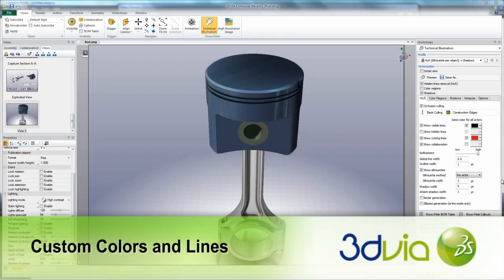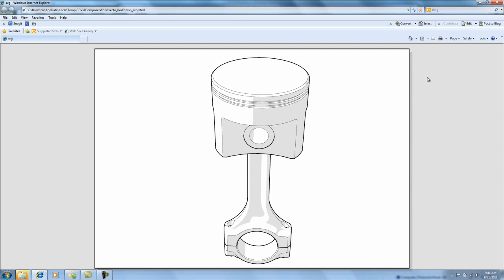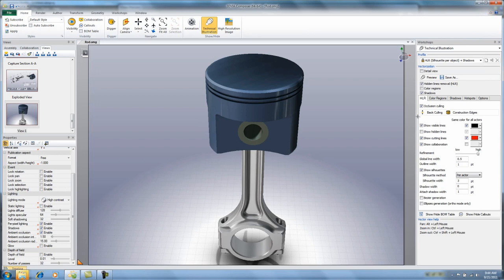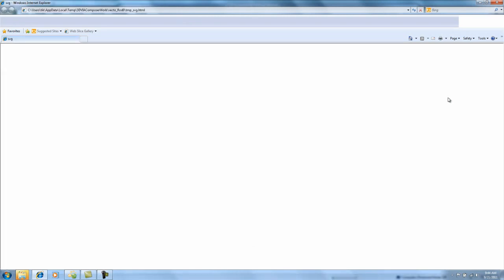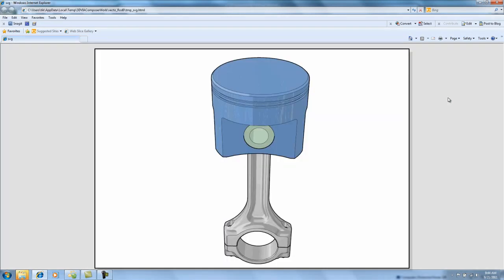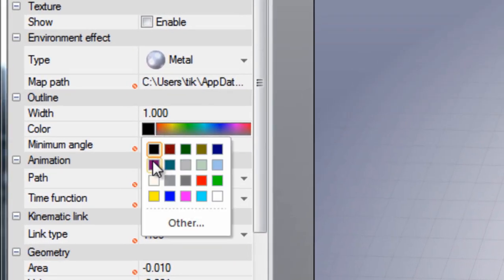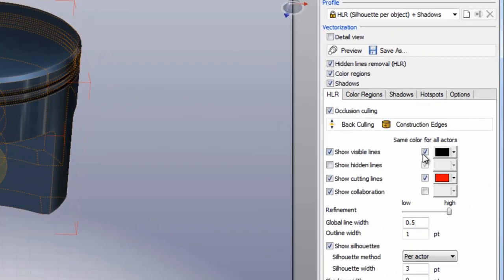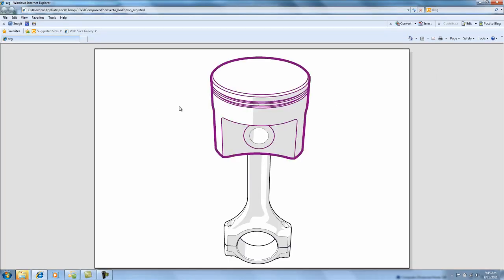TodCast #4: Custom Color Silhouettes in Tech Illustrations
See how easy it is to customize the silhouette outline colors in your technical illustrations, using a combination of settings in 3DVIA Composer.